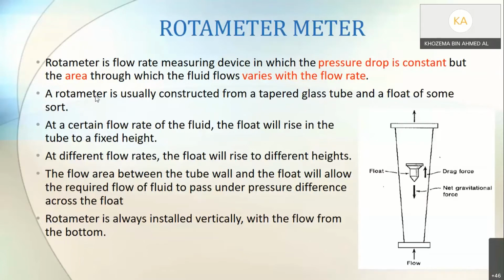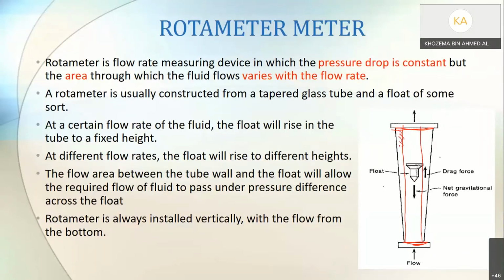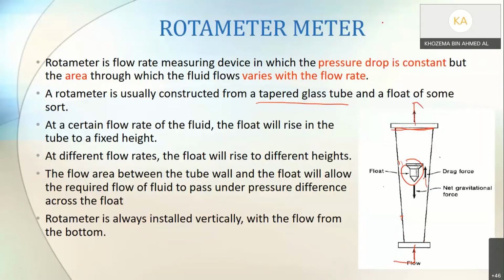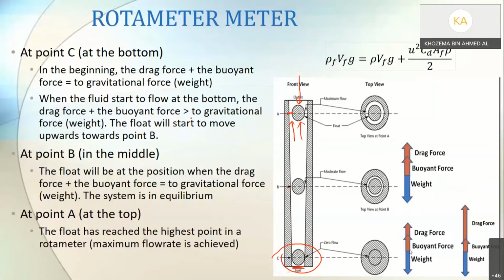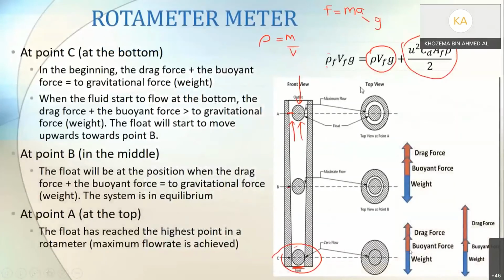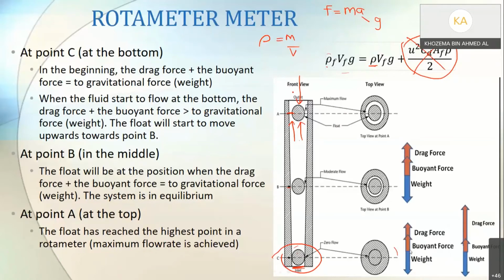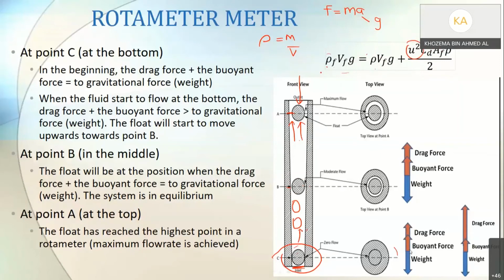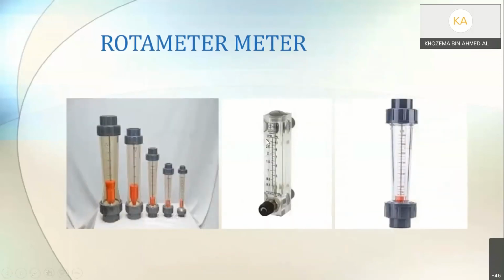Introduction to Rotameter